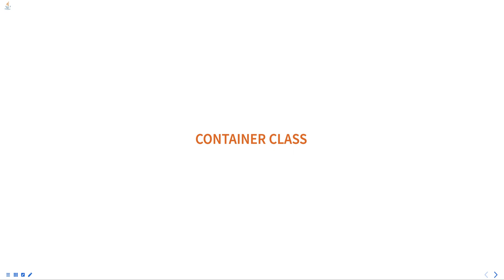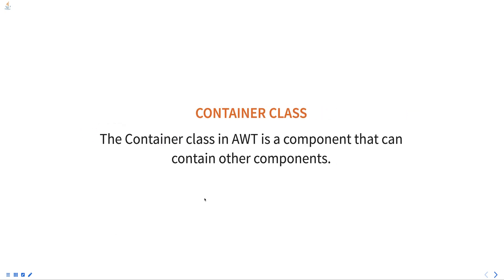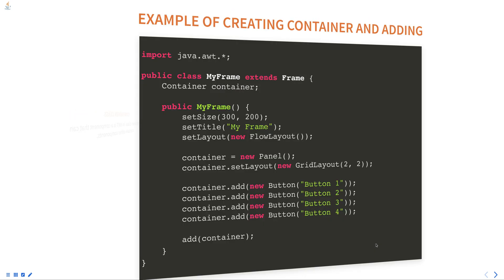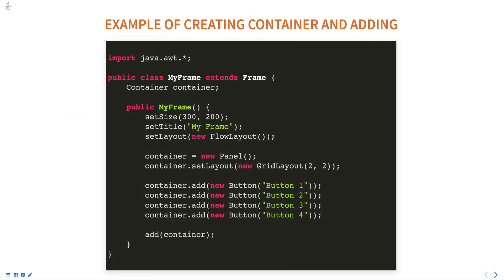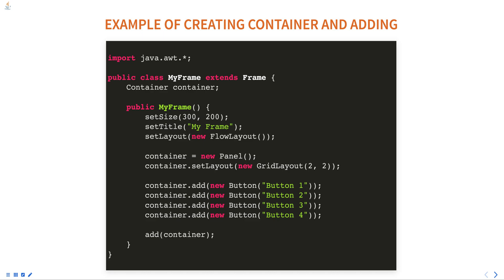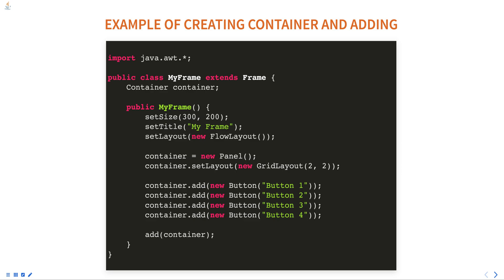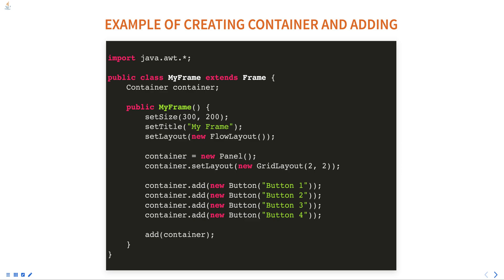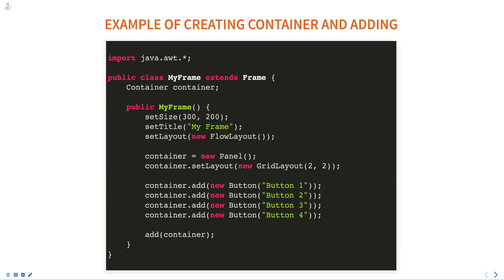Container Class in java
The Container class in AWT is a component that can contain other components. It is an abstract class that provides a common interface for working with different types of containers such as Frame, Panel, Applet, etc.

Java training
BSc in computer science - Programming in Java
Java tutorial